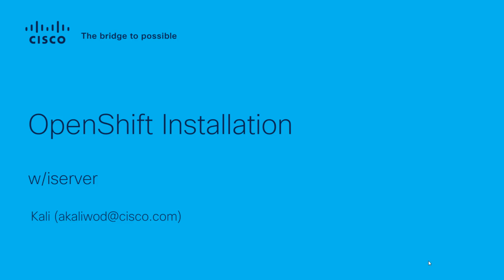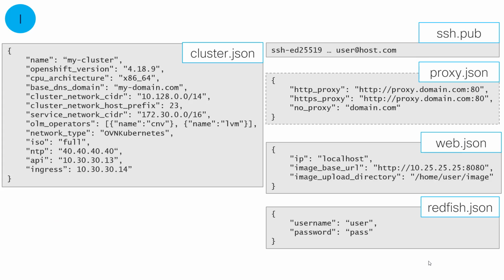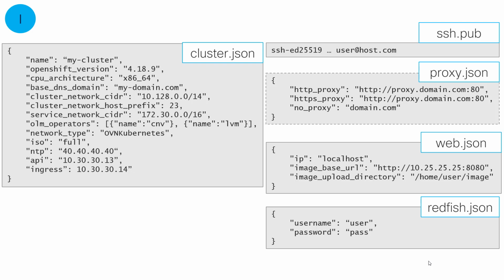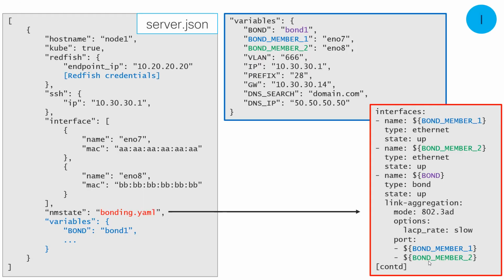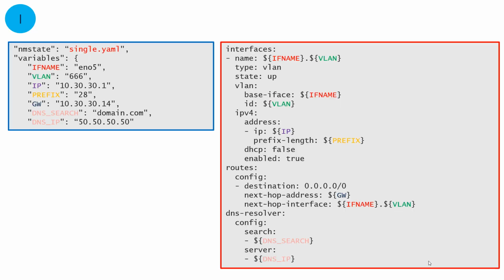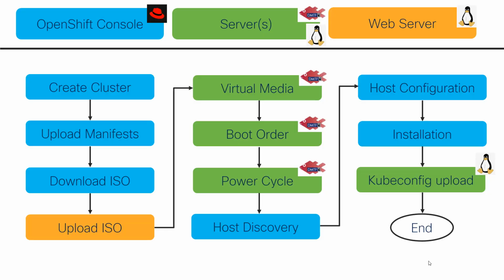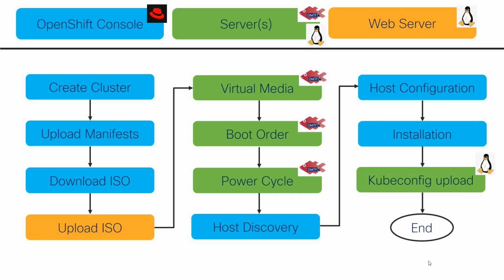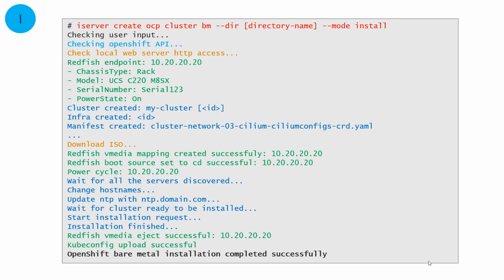OpenShift bare metal cluster installation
OpenShift cluster installation can be fully automated by iserver
- input files abstracting user intent
- extends OpenShift assisted installer UI features by adding 3rd party CNI support
- full workflow automation
- no user intervention
- repeatable deployment

Check GitHub for documentation, source code and binaries of iserver application